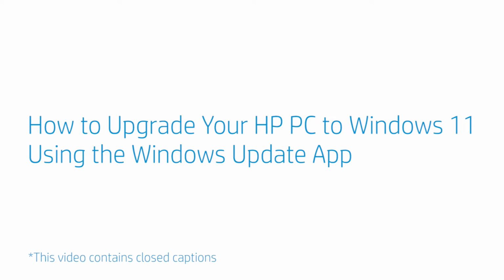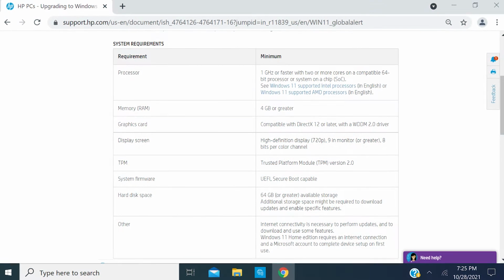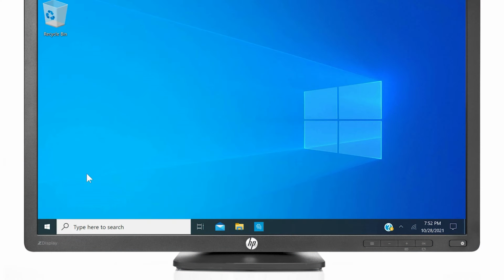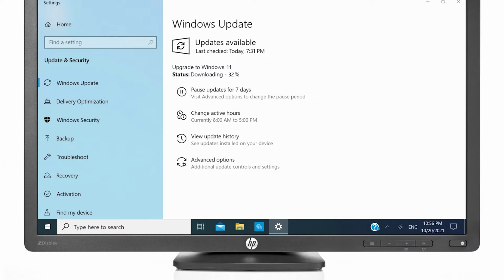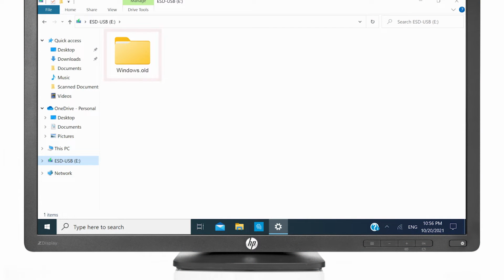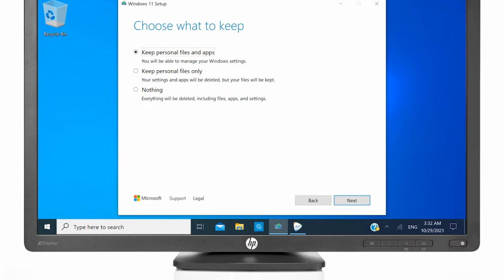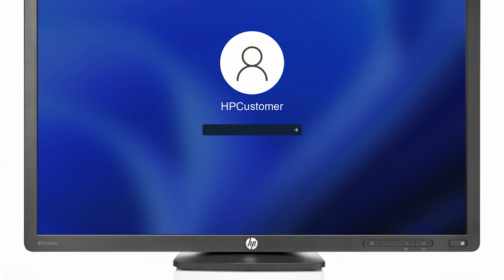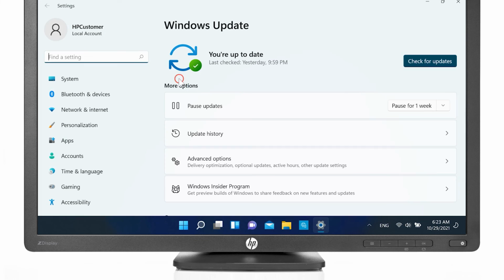How to Upgrade Your HP PC to Windows 11 Using the Windows Update App | HP Computers | HP Support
Watch this video to learn how to update your HP PC to Windows 11 using the Windows Update app. If your computer came with Windows 10, follow the steps in this video to install Windows 11 with ease.

Chapters:
00:00 Introduction
00:29 Before You Update
00:57 Download and Install Windows 11
02:32 Finish Installation